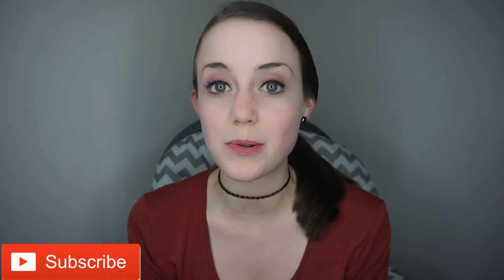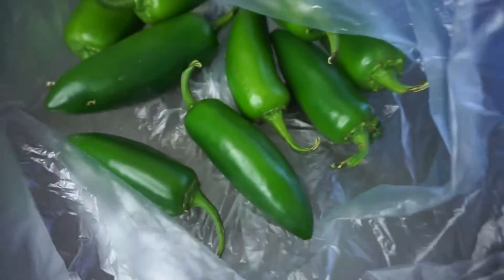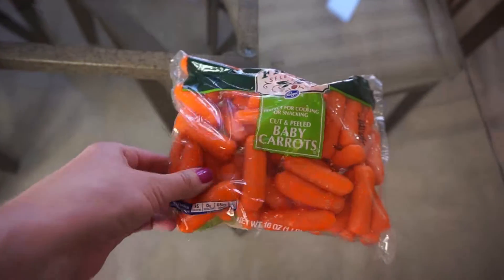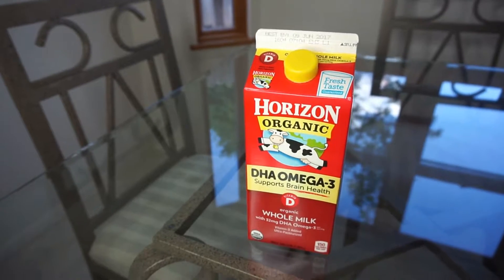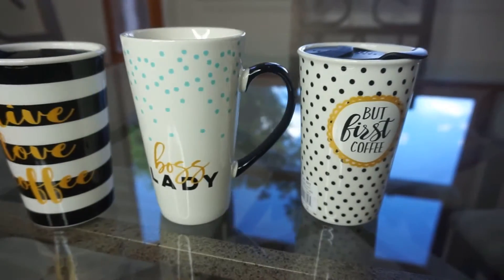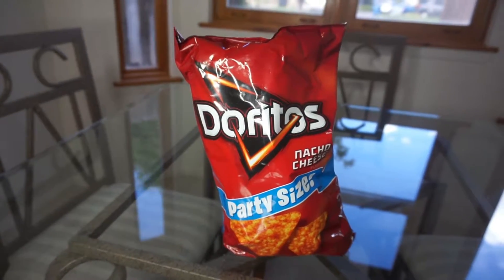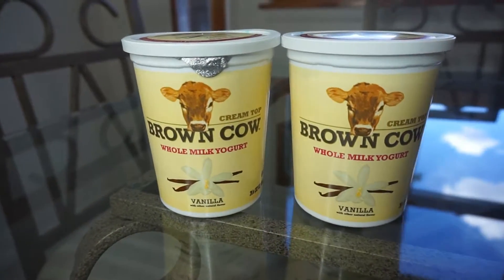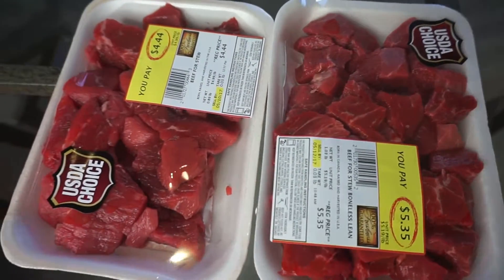MINI GROCERY HAUL | PREPPING FOR WEEKNIGHT DINNERS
In this video I show you the items we got on a mini grocery shopping spree to start our week off with a full refrigerator and pantry! The items we got include all the ingredients we will need for all the dinners that we have planned and prepped for the upcoming week.